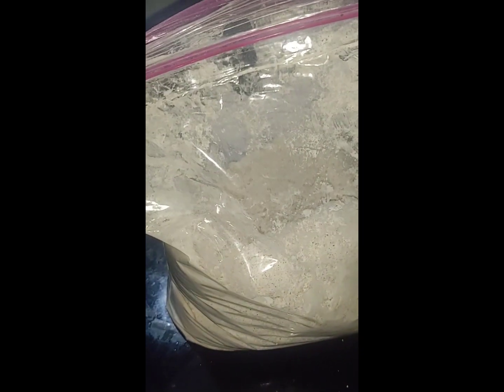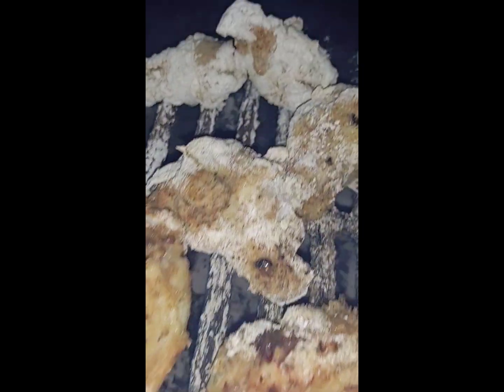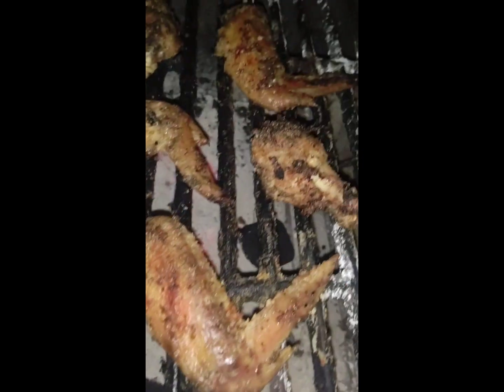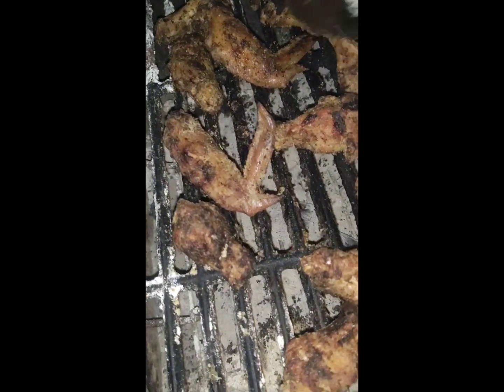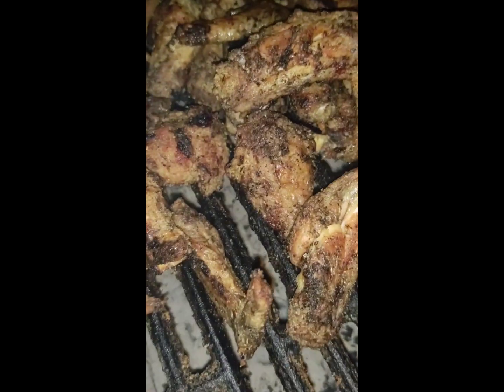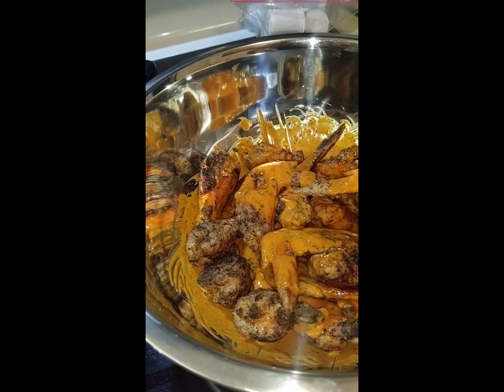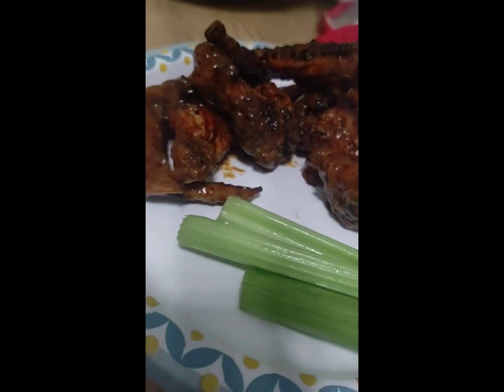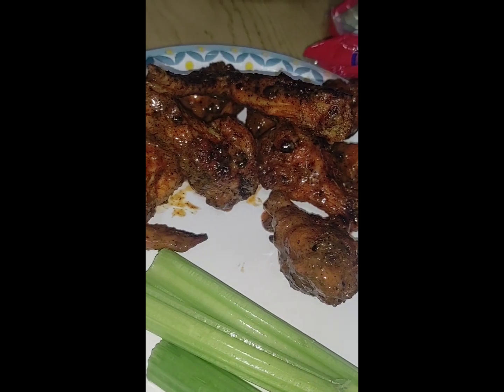Bleezy Superbowl Wings with secret ingredient..Corn Starch! Gives the grilled wings that CRUNCH! 🍗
Possibly the best wings I've ever made! 🍗